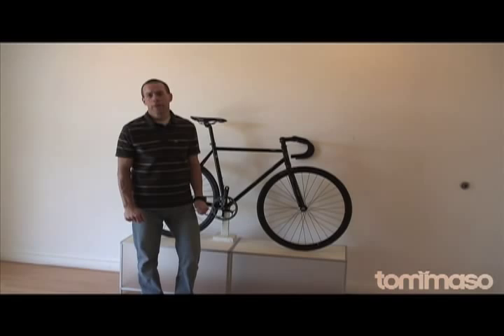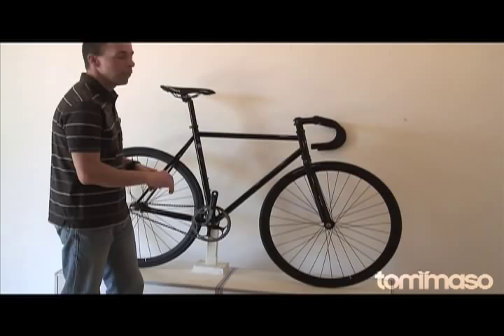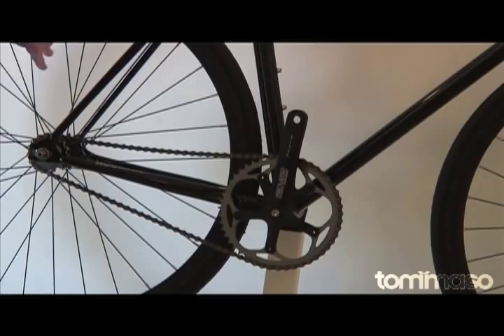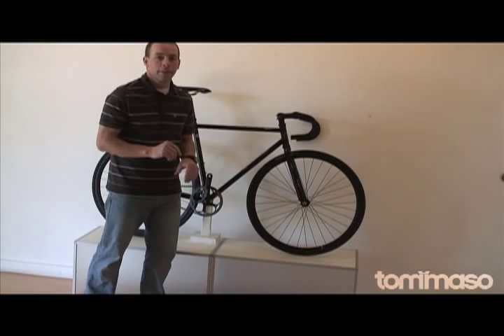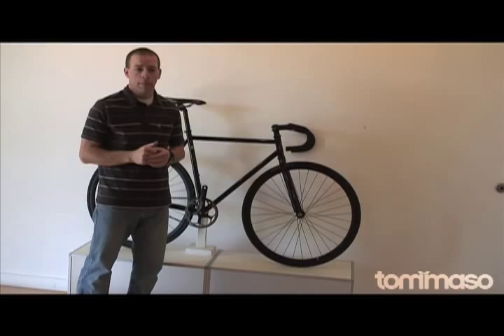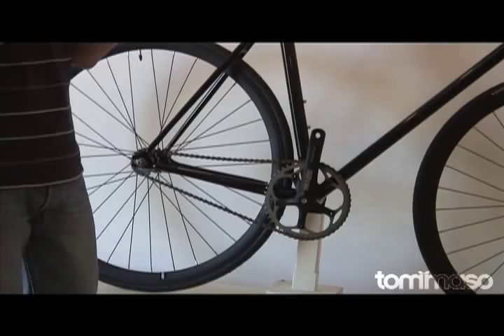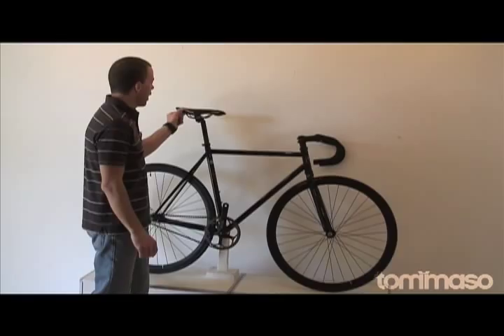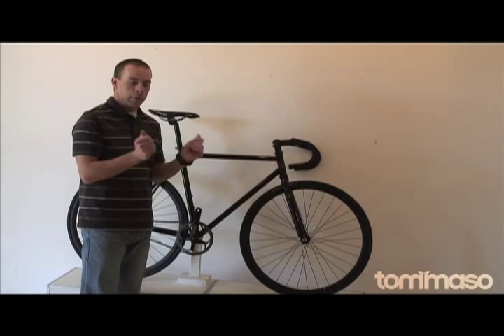Tommaso Augusta Ninja Track Bike - Product Overview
Tommaso Bicycles product manager gives a detailed overview of the newest track bike offering from Tommaso.  The Augusta Ninja Track Bike is a slick all black track bike that is versatile enough to go from the track to the street without hesitation.